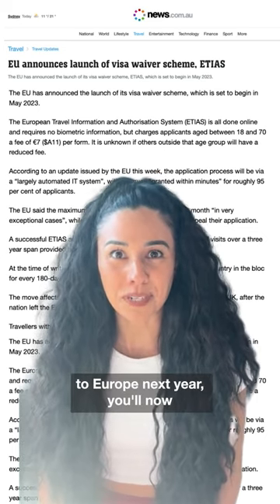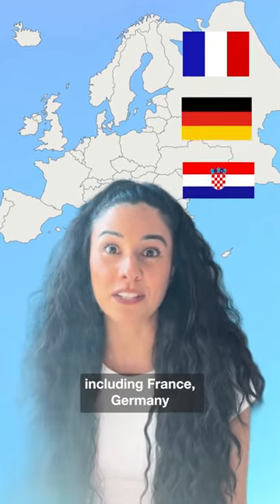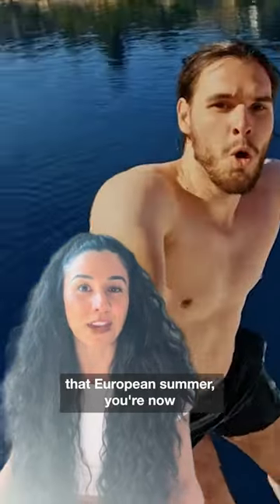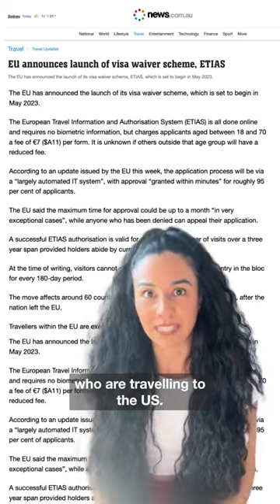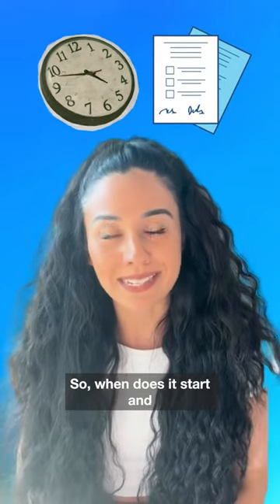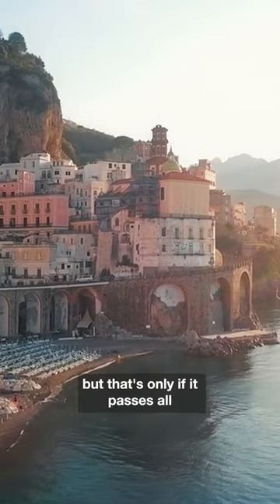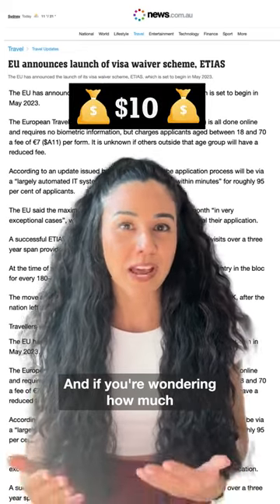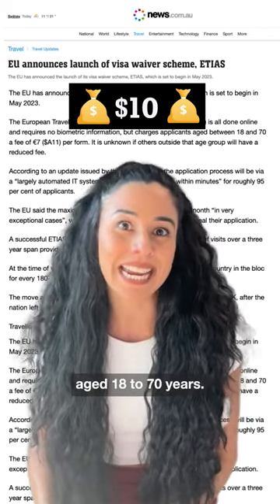You'll now need an ETIAS visa to travel Europe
What is the ETIAS visa and do I need it to travel Europe? Here's everything you need to know.